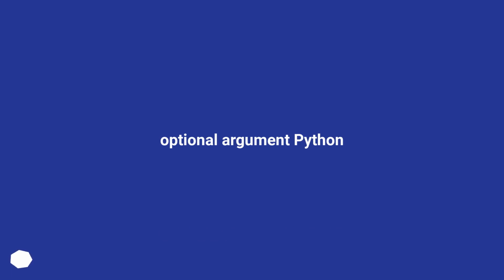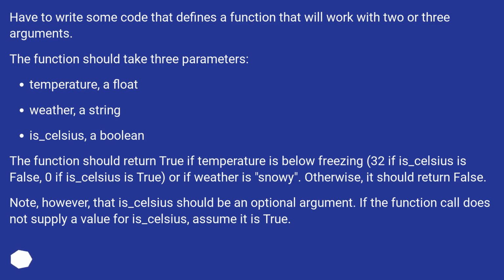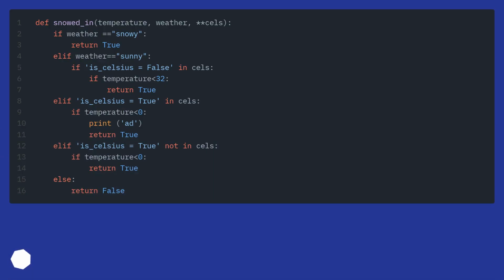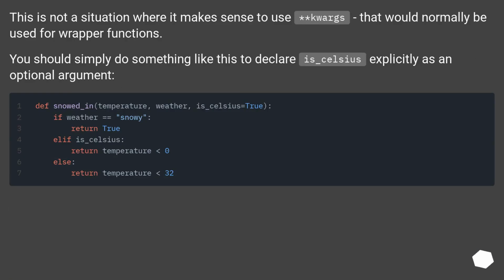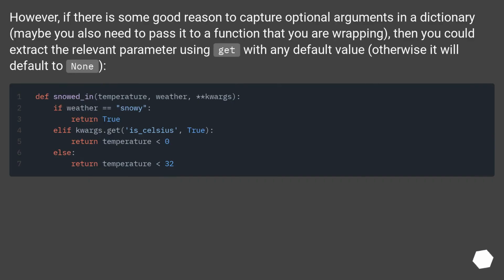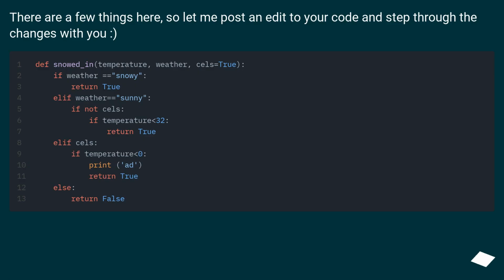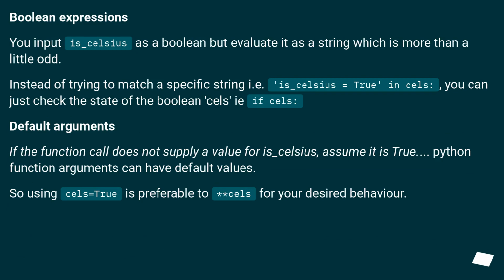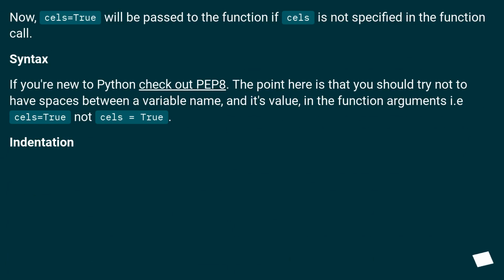optional argument Python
Chapters
00:00 Question
01:32 Accepted answer (Score 5)
02:22 Answer 2 (Score 2)
04:21 Thank you